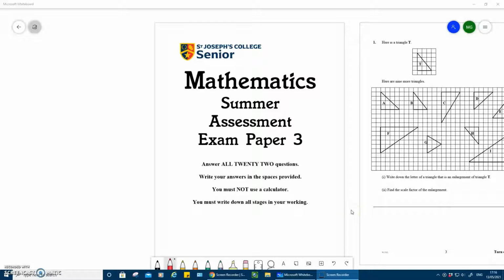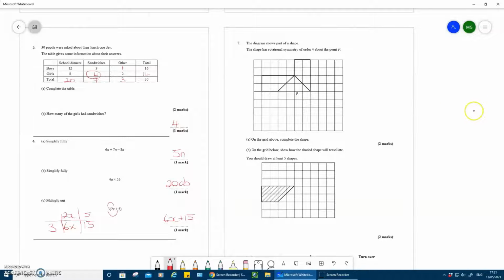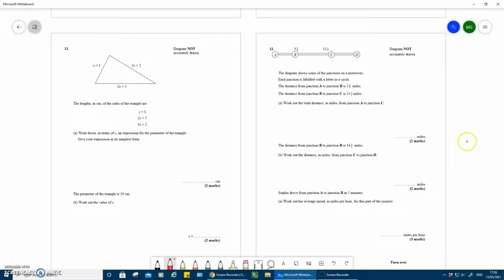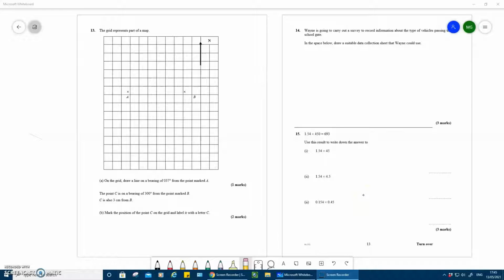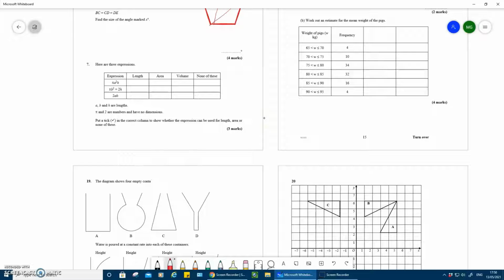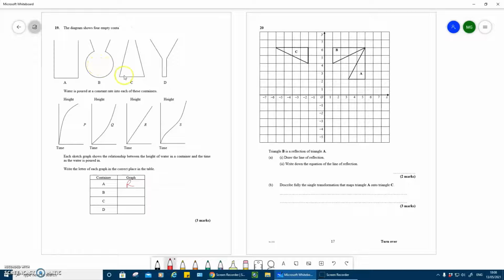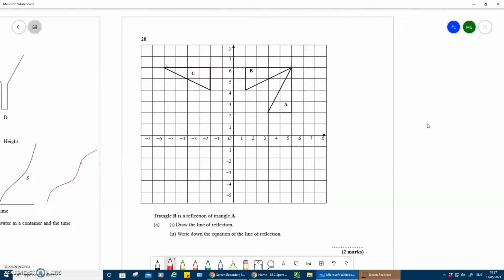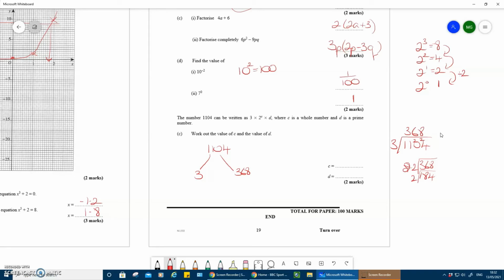Exam Paper 3